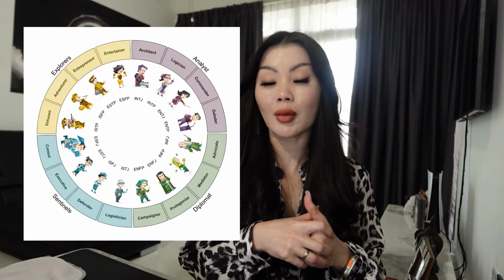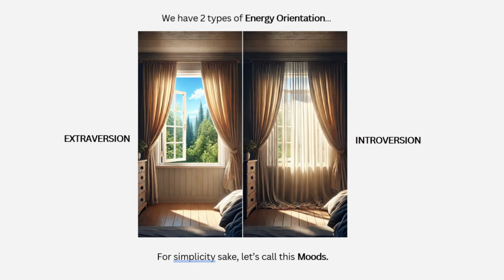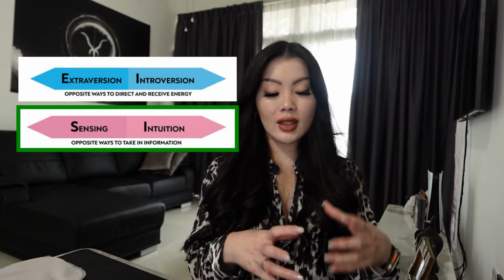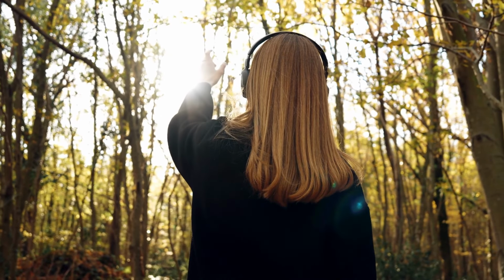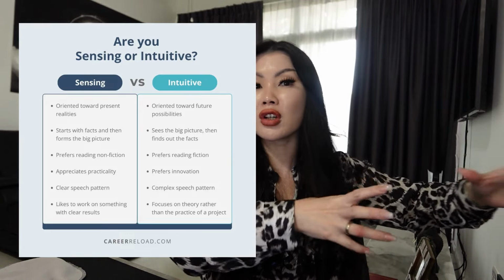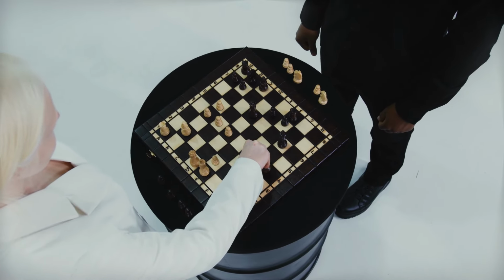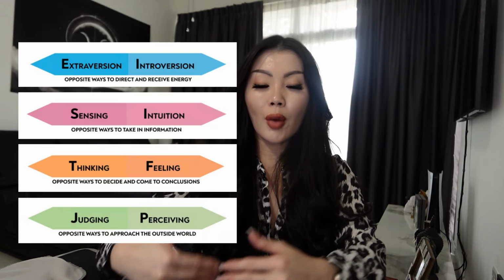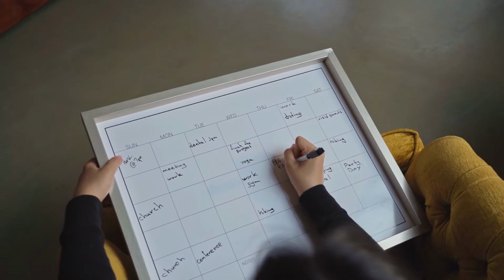Type Yourself: Understand the MBTI Dimensions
Understanding Personality Types Through MBTI: An Introductory Guide

In today's video, we dive into understanding personality types using the Myers-Briggs Type Indicator (MBTI). I discuss the relevance of MBTI in self-development, introduce the four MBTI dichotomies (Extraversion vs. Introversion, Sensing vs. Intuition, Thinking vs. Feeling, Judging vs. Perceiving), and explain how these can help in understanding our decisions and interactions with the world. This video is part of a playlist dedicated to exploring MBTI, tailored for those interested in learning more about themselves and others.

00:00 Introduction to the Channel and Today's Topic
00:18 Understanding MBTI and Its Relevance
01:11 The Basics of Myers-Briggs Type Indicator
05:30 Exploring the Four Dichotomies
06:09 Extraversion vs. Introversion
08:46 Sensing vs. Intuition
12:41 Thinking vs. Feeling
16:44 Judging vs. Perceiving
18:58 Conclusion and Next Steps